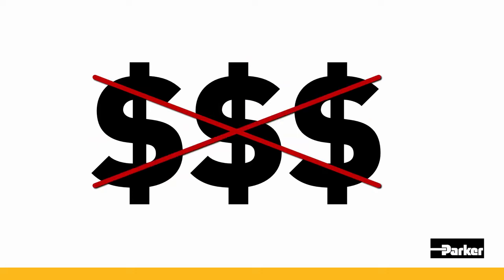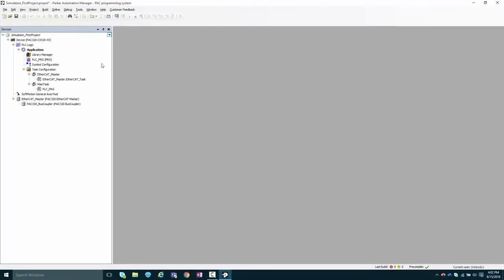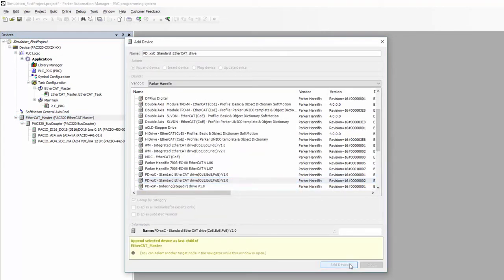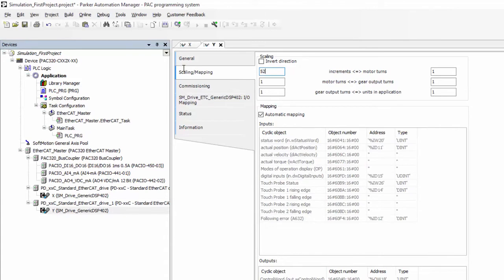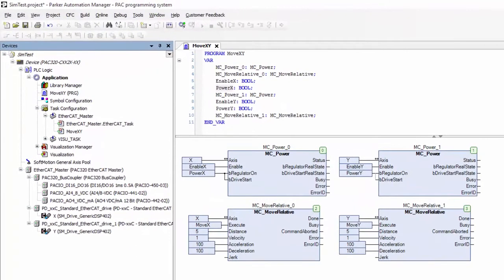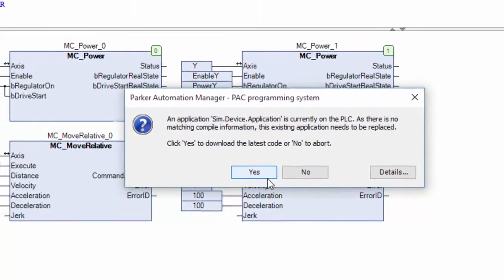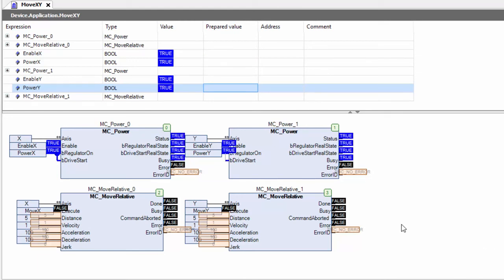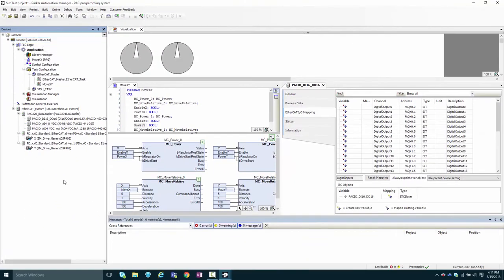Creating a Simulated Project from Scratch | Parker Automation Manager Basics | PAM | Parker Hannifin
This video re-creates the same simulated project from scratch as our "First Project Crash Course" video (link provided below) but instead uses Parker Automation Manager's powerful Simulation Mode. Simulation Mode allows control engineers to develop and test their PLC, Motion Control, and HMI/Visualization logic without any up-front hardware or software costs. So what are you waiting for?

Parker Automation Controller (PAC)
The PAC was developed from the ground up to be a machine controller that combines three devices into one: the PLC, Motion & Robotics Controller, and HMI. In addition to a significant reduction of components in the cabinet, the PAC also integrated the run time of these devices meaning that programming, system debugging, and upgrading can all be done with one program and one device. This allows engineering development and time to market to be significantly reduced for machine builders. Even after commissioning, time savings are extended to post-sales support or maintenance as only one device needs to be queried or updated.

Parker Automation Manager (PAM)
A powerful, integrated controller needs an equally unified development environment; Automation Manager allows developers to program seamlessly as IO and logic handling, motion programming, and back-end visualization logic are all done using familiar languages such as Ladder, Function Block Diagram, Structured Text, and more. Motion profiles can either be created programmatically using PLCopen function blocks or drawn using Automation Manager's graphical editors, import drawings from CAD, or generated using shop floor friendly G-code (DIN 66025). HMI & Visualizations are equally intuitive to create as screens are generated through embedded WebVisu in Automation Manager. Since WebVisu runtime is the same as that handling IEC 61131-3 PLC Logic, tag sharing isn't automatic, it's non-existent! Users can build their own interfaces by clicking and dragging from an extensive library of pre-made tools and styles.

▬ Social Media ▬▬▬▬▬▬▬▬▬▬
Parker Hannifin